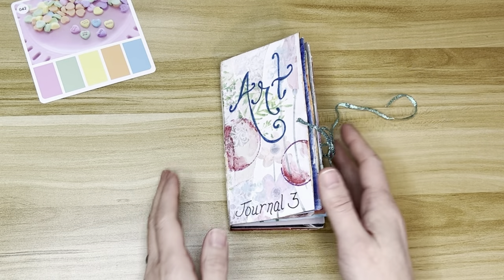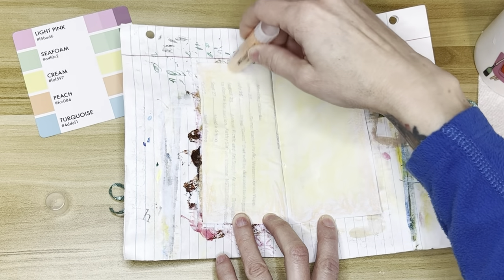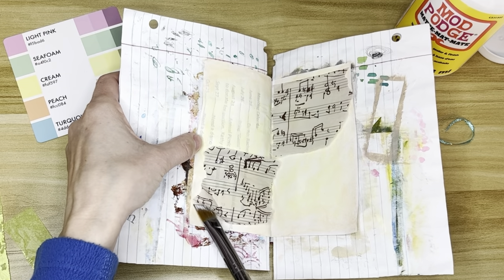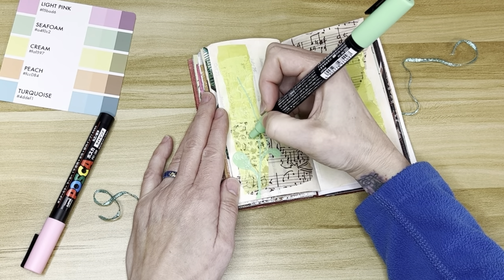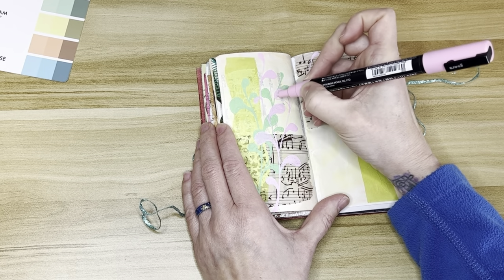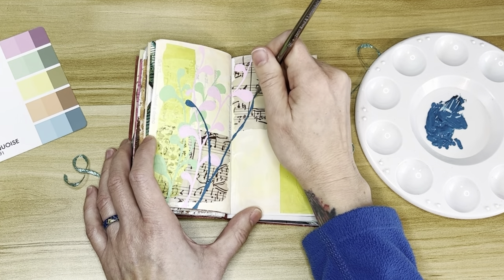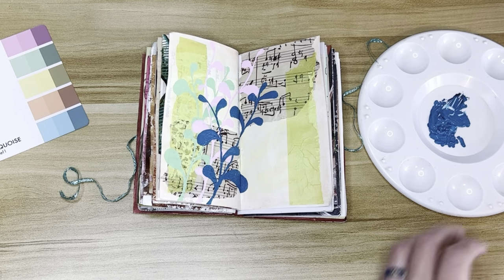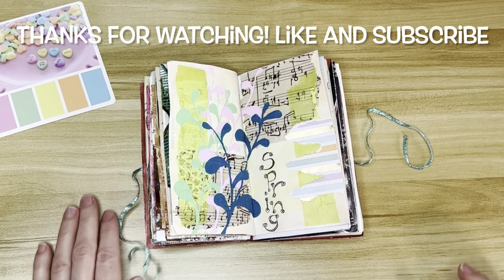Art journal spread 3 - collage and drawing simple shapes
You can create a cohesive piece of art without needing to know how to draw. Simple layers come together into something more complex and complete.